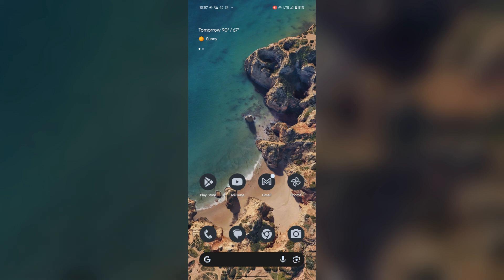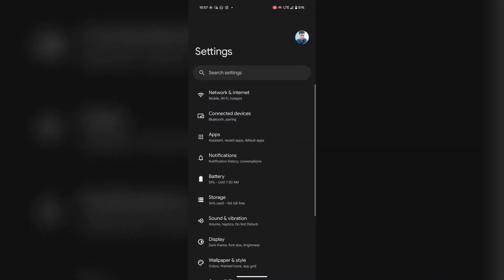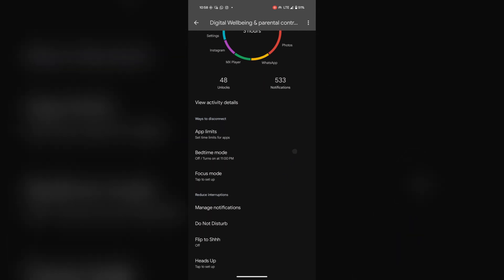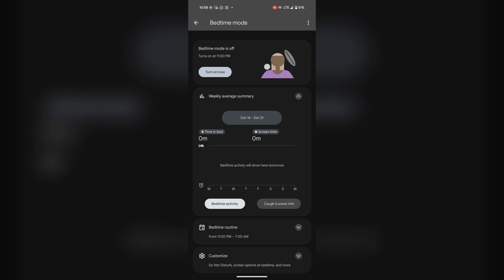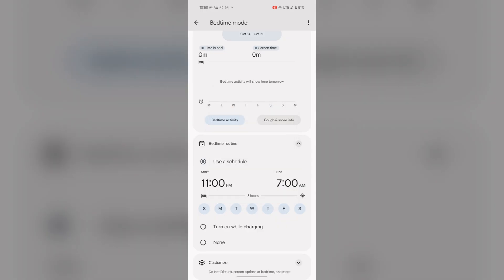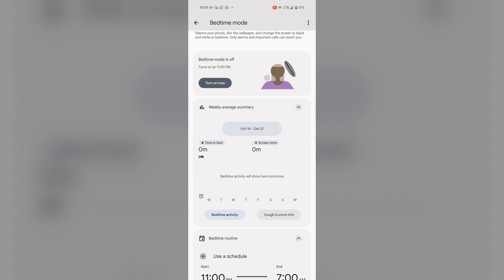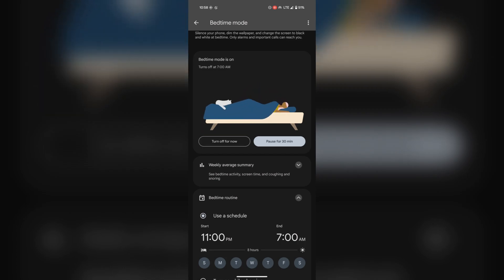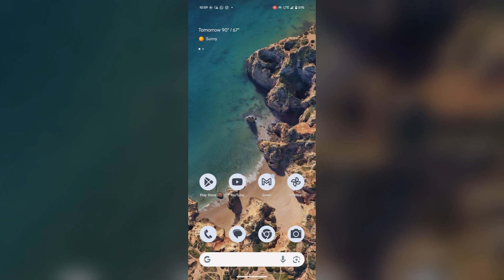Google Pixel 9/9 Pro (XL): How To Enable/ Disable Bed Time Mode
In this informative video, we will guide you through the process of enabling and disabling Bed Time Mode on the Google Pixel 9 and 9 Pro (XL). Discover how this feature can help you manage your screen time and improve your sleep quality.